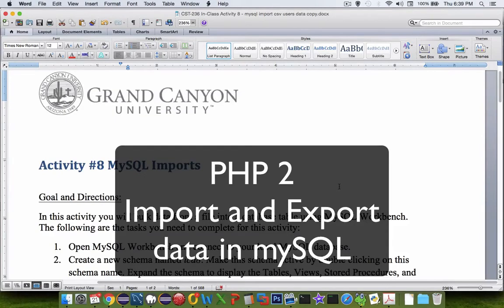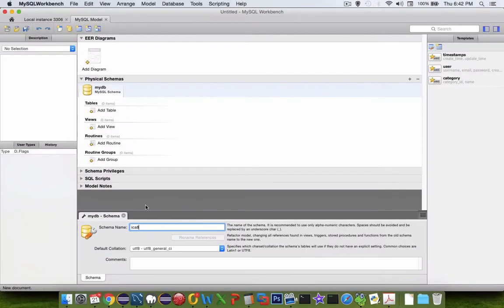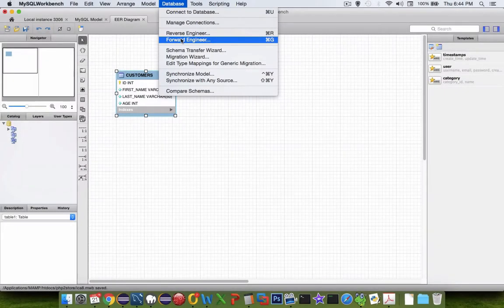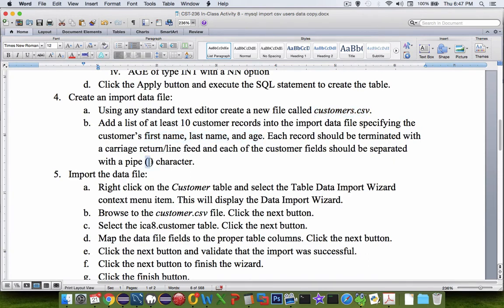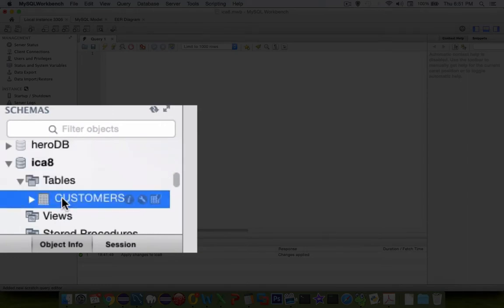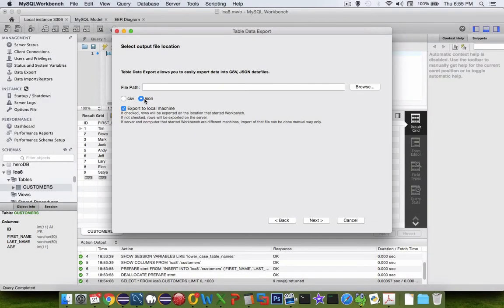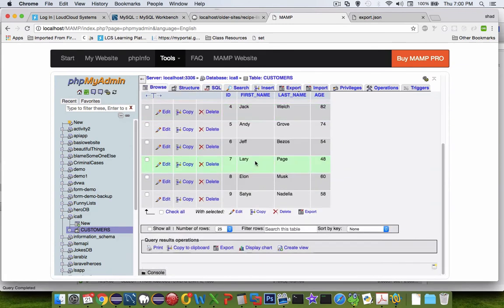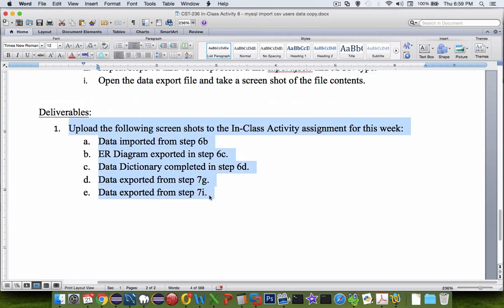Import and export CSV data with mySQL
Use Mysql workbench and phpmyadmin tools to export and import text files from a database.